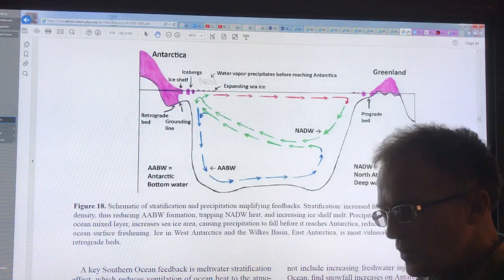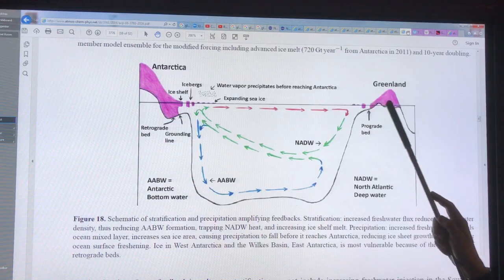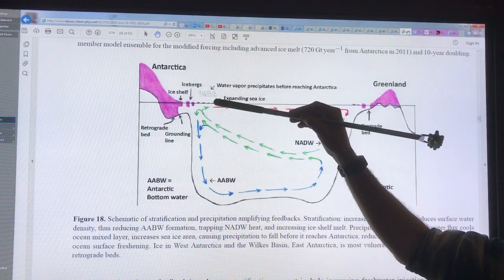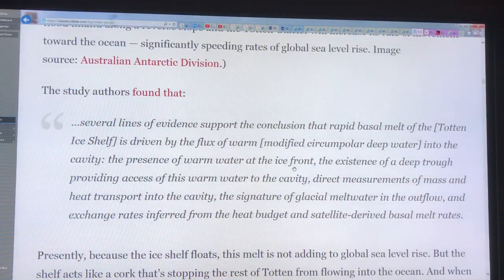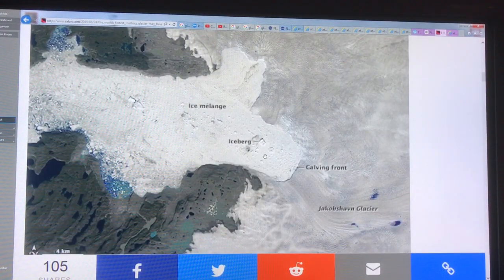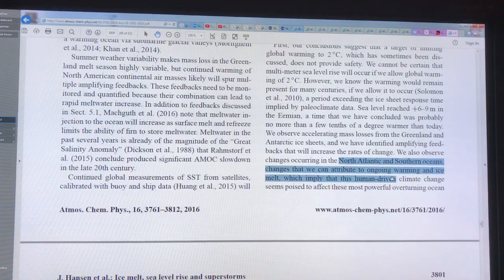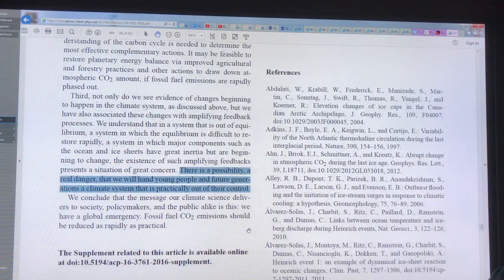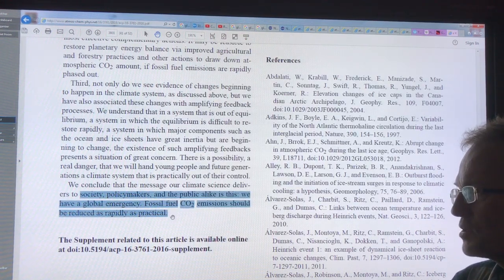Global Sea Level is Rising Faster and Faster: Part 4 of 4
In these videos I discuss new science and impacts of quickly increasing global sea levels. This is not a problem for 2100, but for NOW. Within the next few decades, we can expect to experience large upward lurches in sea level, with resulting increases in frequencies, severities and durations of coastal flooding events around the planet. Damage to coastline infrastructure will severely stress economies, and cause mass migrations to higher ground. Global sea-level rise of 5 feet to 10 feet (1.5 to 3 meters) by 2050 are very possible; even likely.